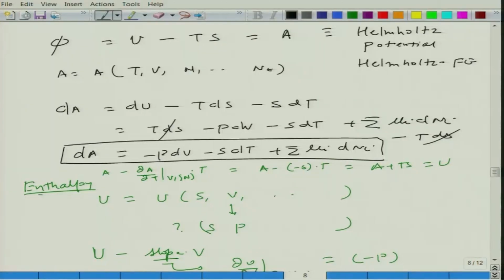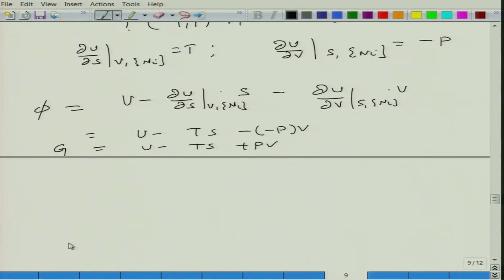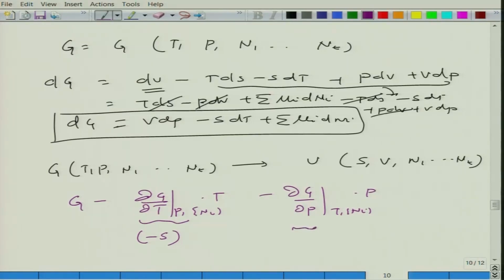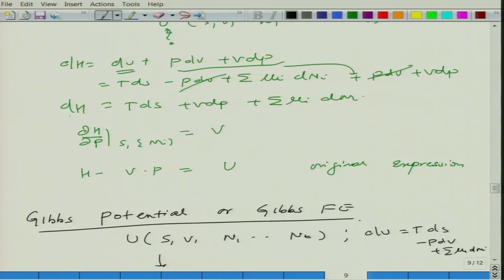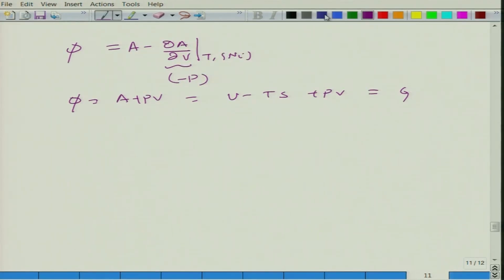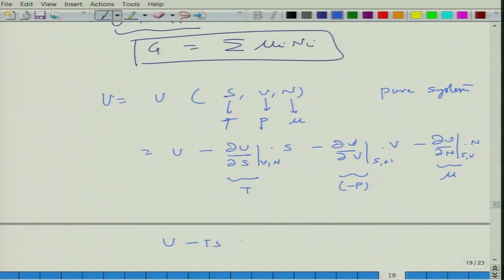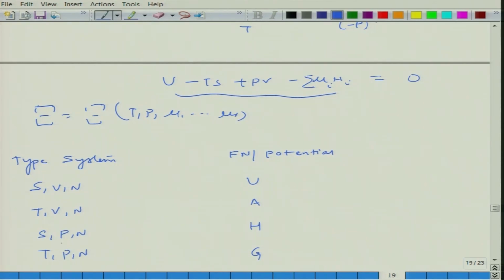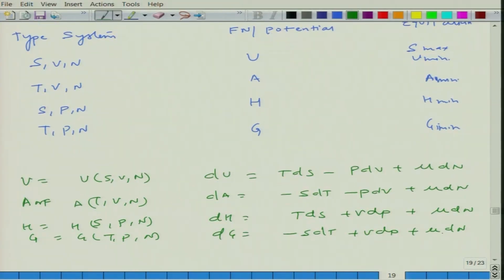Generalized thermodynamic potential -II